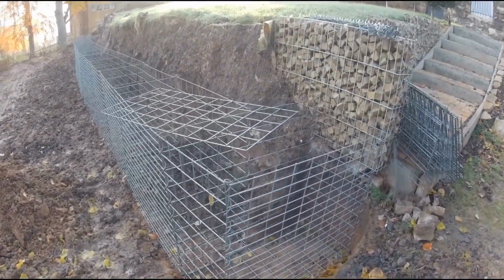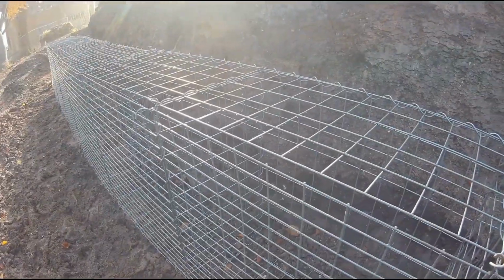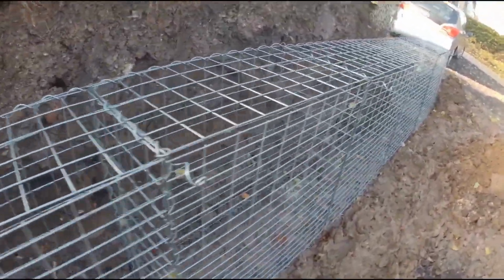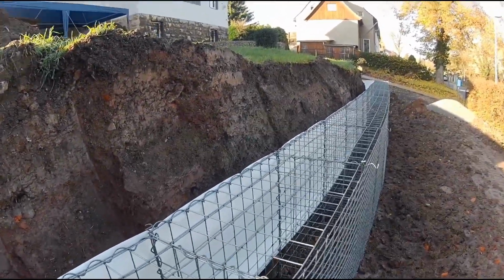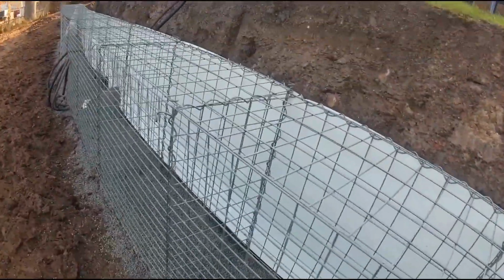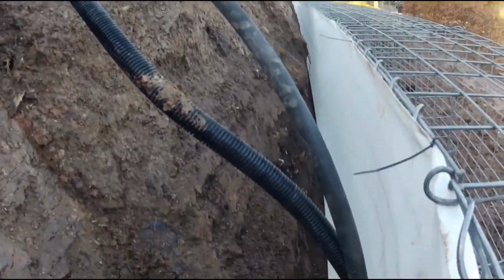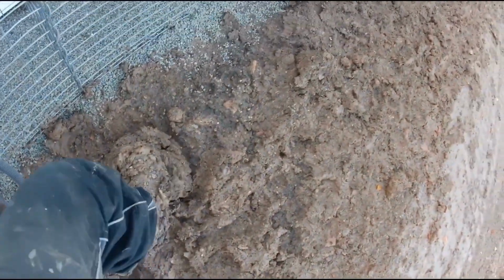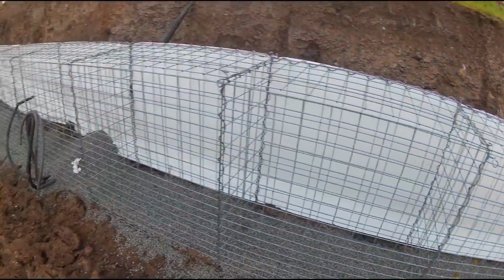Gabions for slope stabilization - professional installation of fleece, water and empty pipes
In this video, I show how to build a gabion wall for slope stabilization and explain how to integrate water and empty pipes as well as a drainage fleece. Gabions are a great choice for securing a slope, and in this project the ground is prepared and secured against slipping with a protective fleece.

Despite the bad weather, I installed the drainage fleece, water pipes and empty electrical conduits in the gabion wall. The slope slipped into the still empty gabion baskets, which made the project a real challenge. In the video, I show how I stabilize the slope, fill the gabions with stones and prepare the pipes for future installations.

The gabion wall is 30 meters long and 2 meters high and secures a steep earth slope. A staircase in the middle and the laying of water and sewage pipes as well as empty conduits round off the project.

This video was originally created in German for my main YouTube channel @commaik 🔗 It has been translated into English using 🤖 the AI tool HeyGen, which replicates my voice and synchronizes my lip movements.
Please note that ⚠ due to dynamic adjustments, the synchronization may not always be perfect.

Product links:*
🔗 Small 20cm decorative gabion (Amazon)
🔗 30cm gabion at the parking lot (Amazon)
🔗 Large gabions (Amazon)
🔗 Drainage fleece (Amazon)
🔗 PE water pipe (Amazon)
🔗 Electrical drainage pipe (Amazon)
🔗 Bolt cutters (Amazon)
🔗 PE angle bracket (Amazon)

Chapter: 0:00 Introduction
0:50 Installing the cover on the gabions
2:12 Installing the fleece
3:45 Aligning the stone baskets
4:30 Installing the water and empty pipe
6:20 Mud fight
6:40 Preview